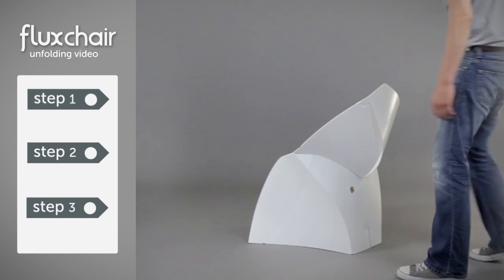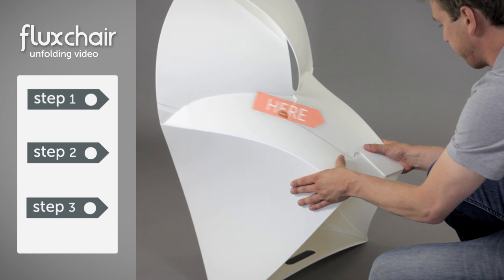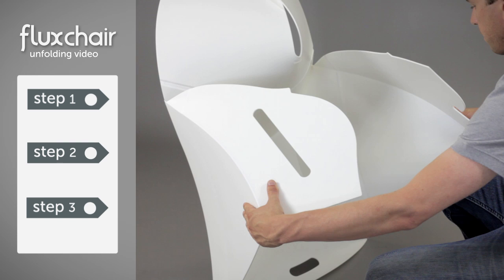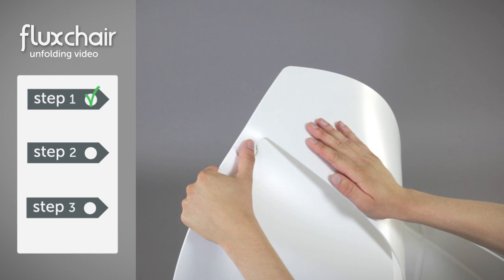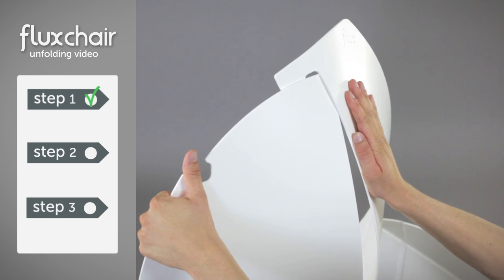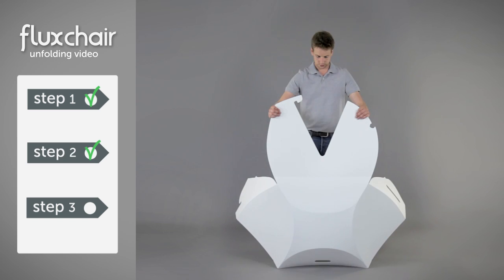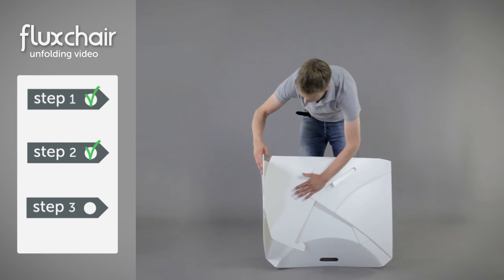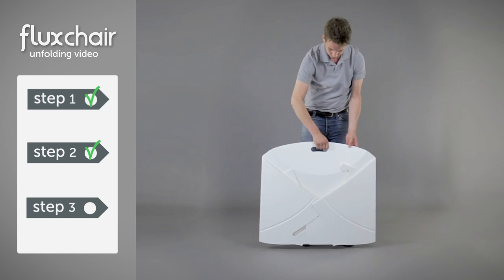Flux Chair Unfolding Instructional Video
After purchasing the Flux Chair and assembling it when you're ready to go to the park, the beach or your friends porch, this instructional video for the Flux Chair will teach you how to unfold and un-assemble a Flux Chair so that it is ready to travel wherever you go.